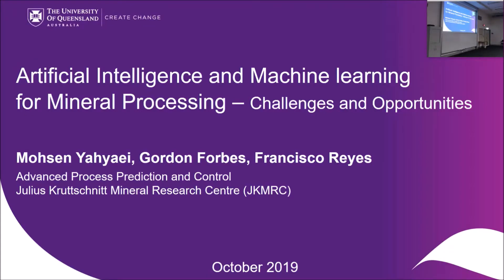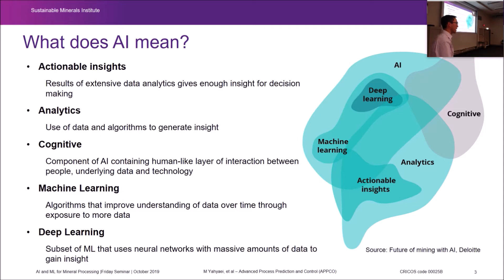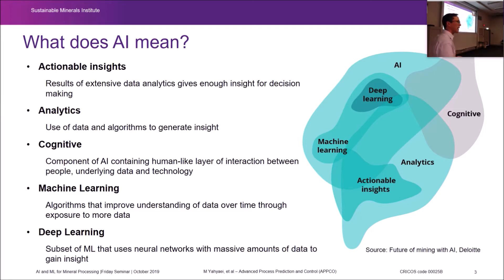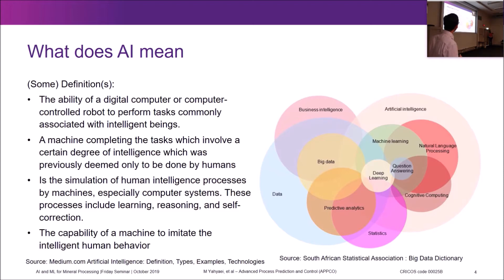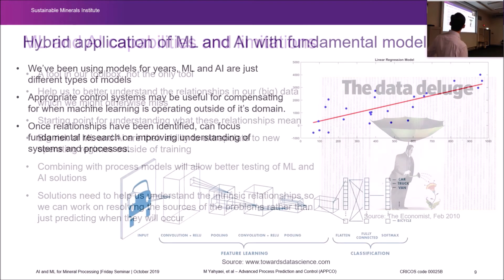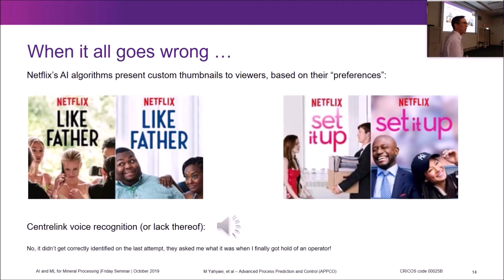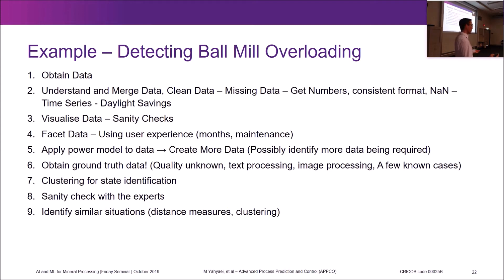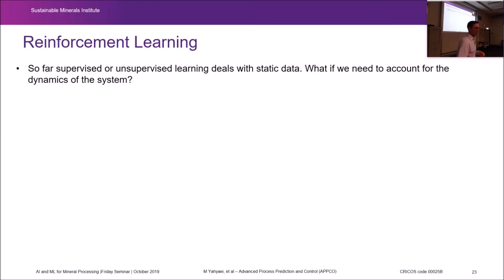Artificial Intelligence and Machine Learning for Mineral Processing - Challenges and Opportunities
Mohsen Yahyaei, Gordon Forbes, Francisco Reyes_JKMRC Friday Seminar_01112019